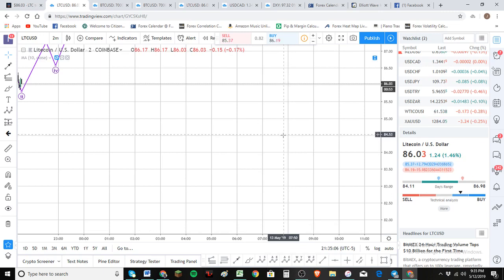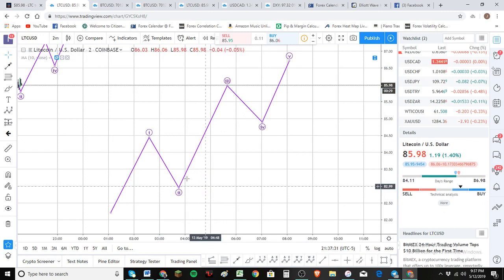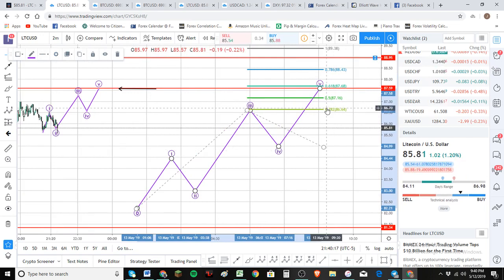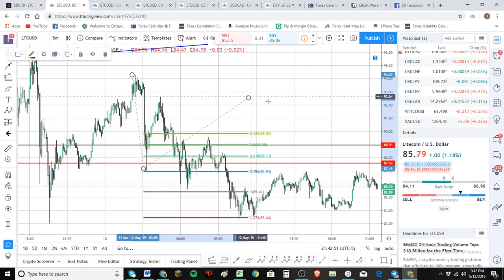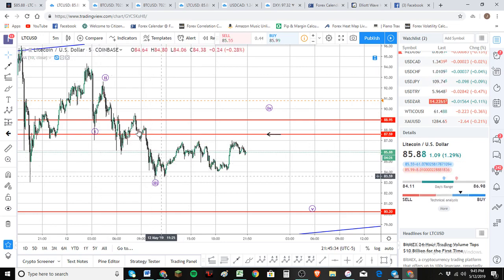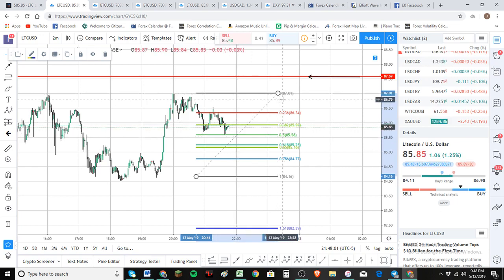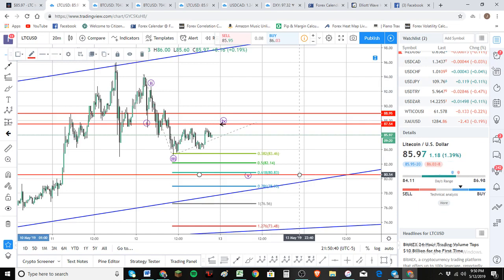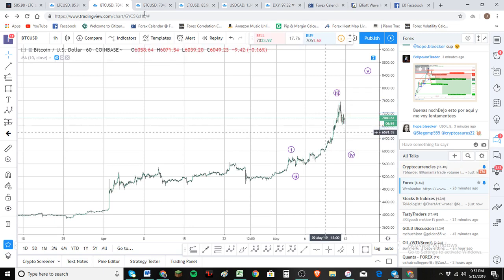Bitcoin LiteCoin ELLIOTT WAVE SECRETS REVEALED - Projecting where price is heading.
The most valuable lesson yet.  How to project an entire wave before it is completed.  How to find trade targets for entry and exit.